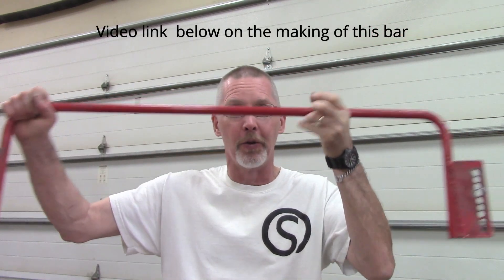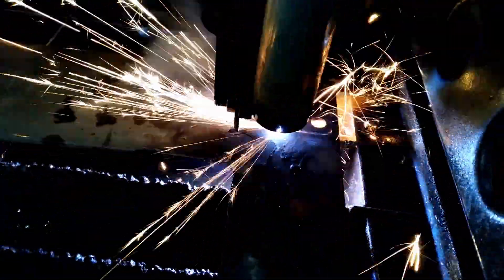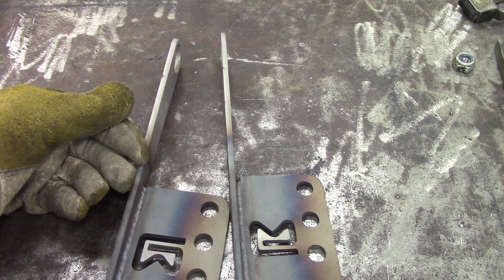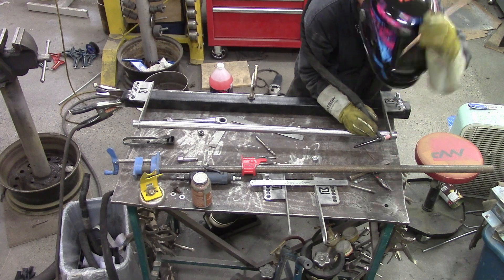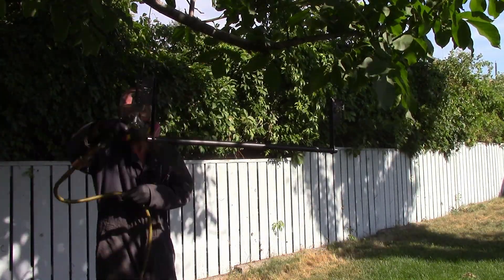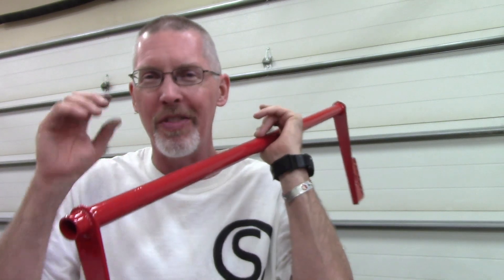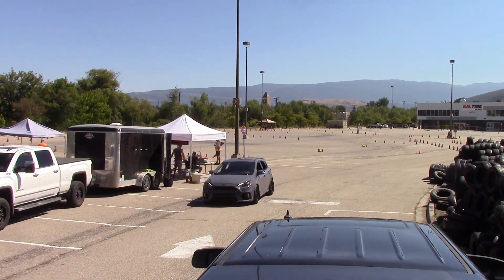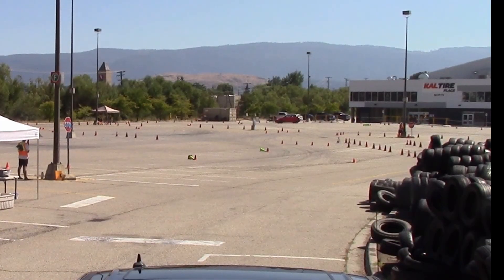Fabricating a BIGGER Sway Bar!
I make a third, even larger rear sway bar for the Hyundai Accent (which appears to have a design flaw...)